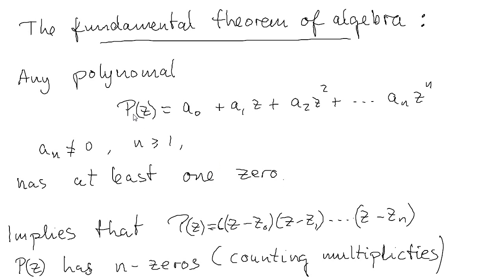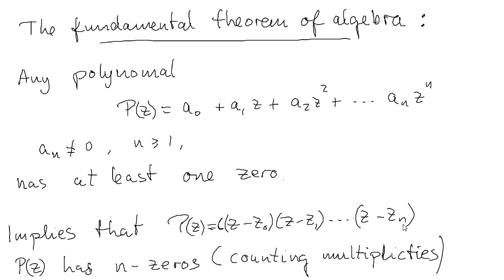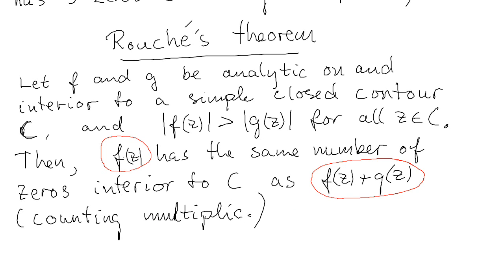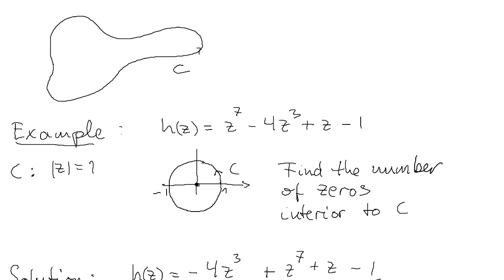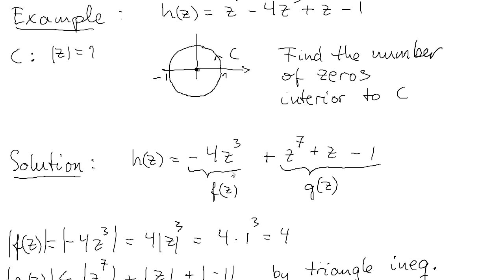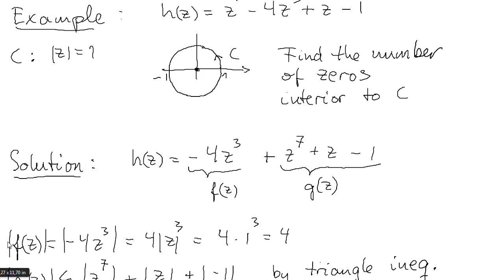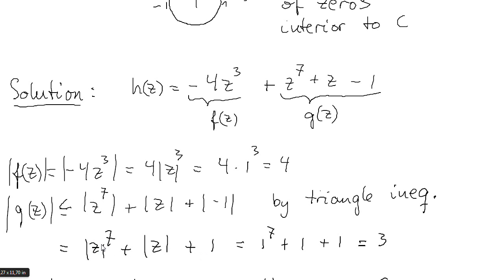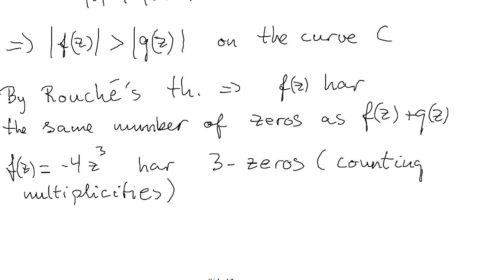fr109 The fundamental theorem of algebra and Rouches theorem